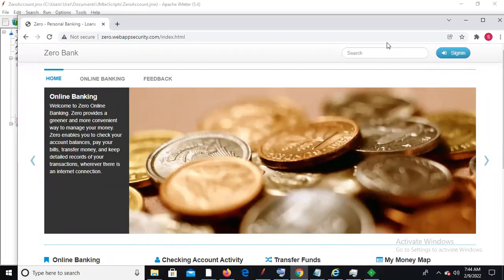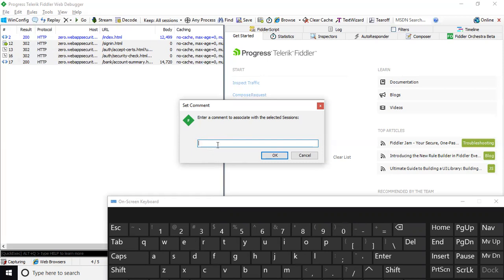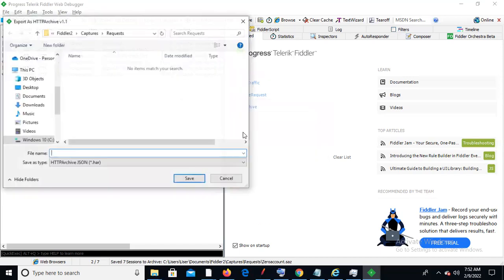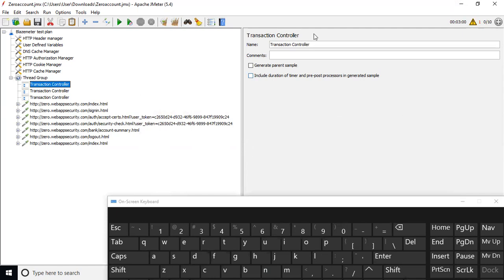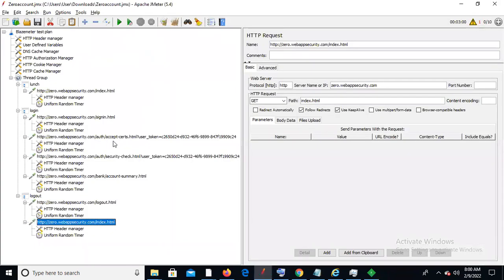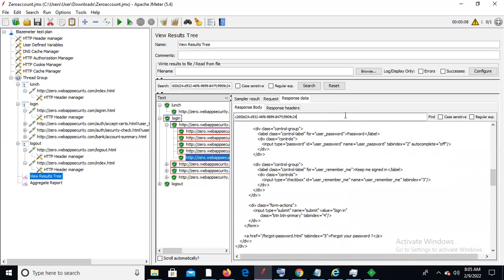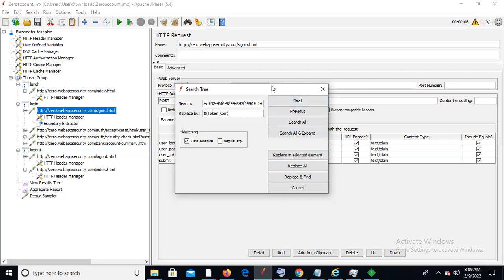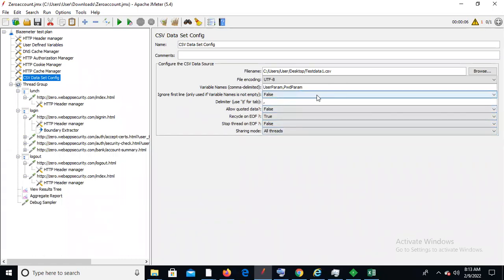JMeter Script Recording Through Fiddler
JMeter Script Recording Through Fiddler and Script enhencements